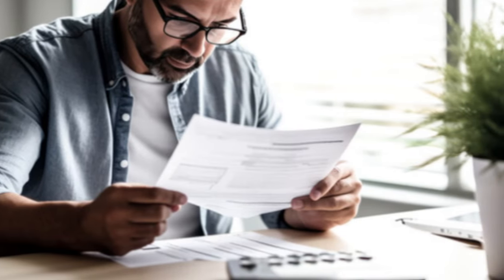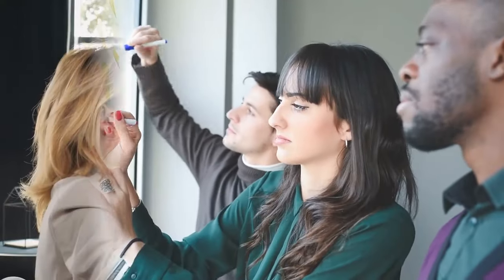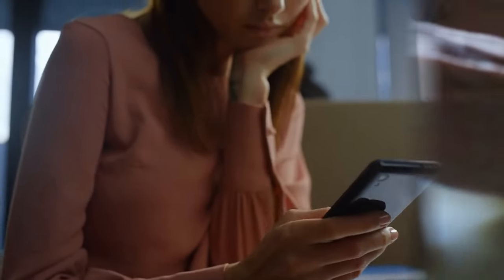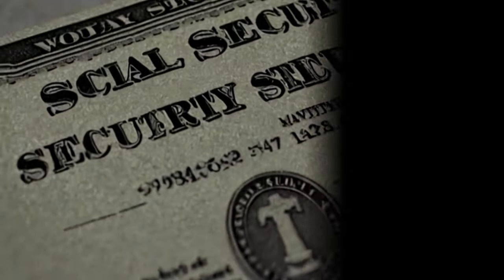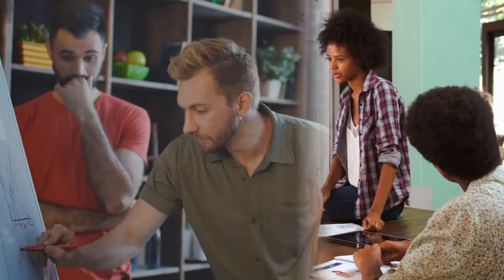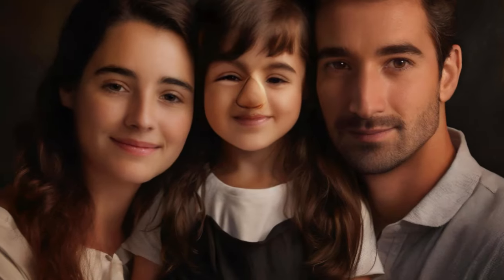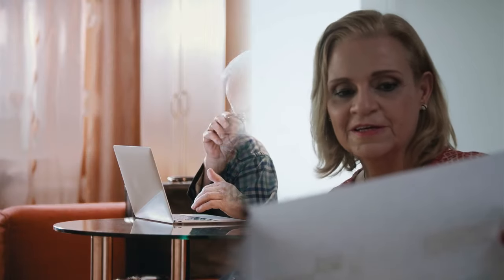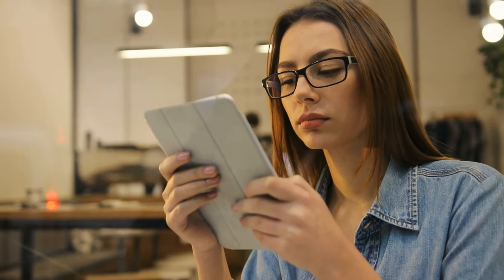4th Stimulus Check Passed! $2000 Direct Deposit For Social Security SSSI SSDI VA Benefit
Get ready for some exciting news! In this video, we're diving into the latest development in economic relief. The long-awaited 4th stimulus check has been officially passed, bringing much-needed financial support to millions of Americans. Whether you're receiving Social Security benefits, Supplemental Security Income (SSI), Social Security Disability Insurance (SSDI), or Veterans Affairs (VA) benefits, this update is for you.
Join us as we break down the details of this new stimulus package, including eligibility criteria, how to ensure you receive your $2000 direct deposit, and what this means for individuals and families across the country. We'll explore the impact of this stimulus check on various communities and discuss how it fits into the broader economic recovery efforts.